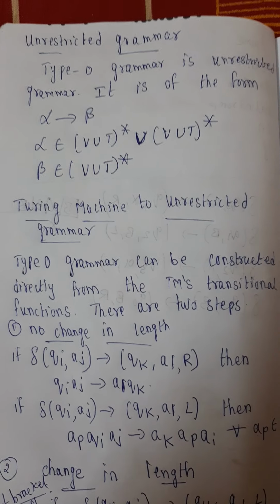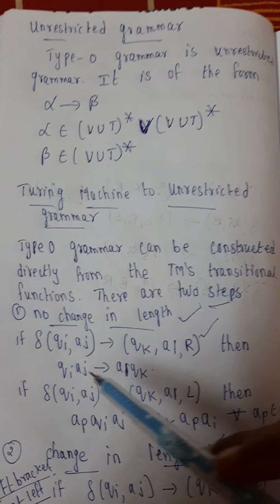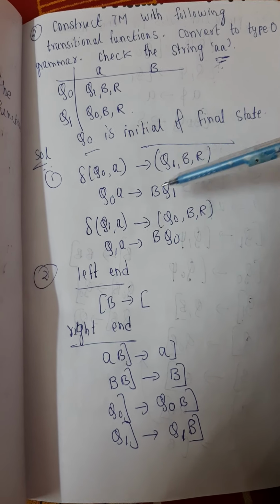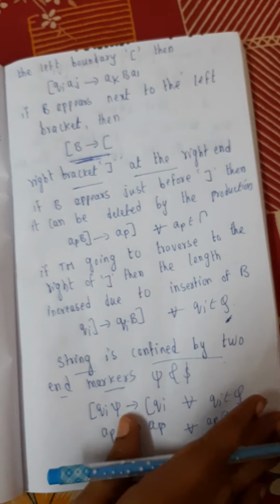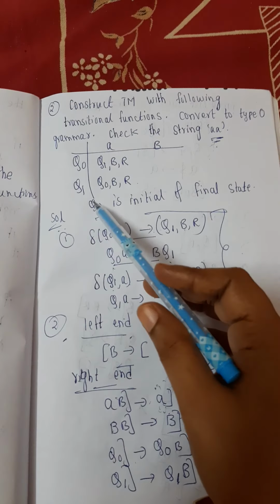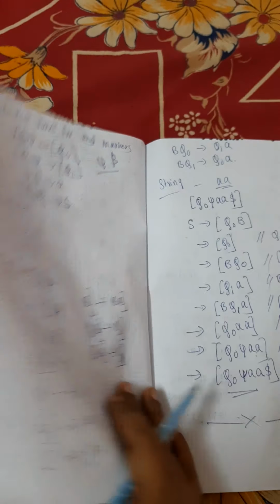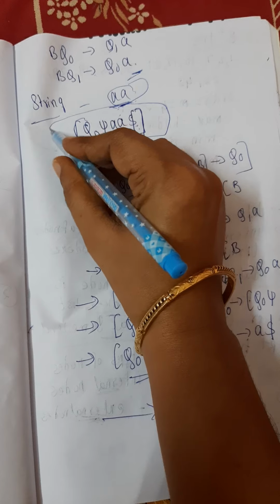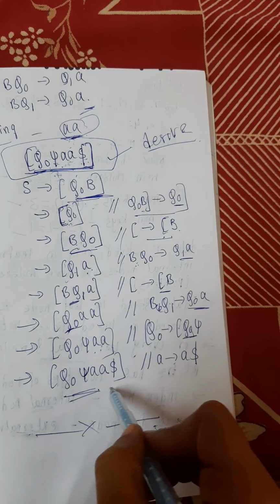Unrestricted grammar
Turing machine to unrestricted grammar